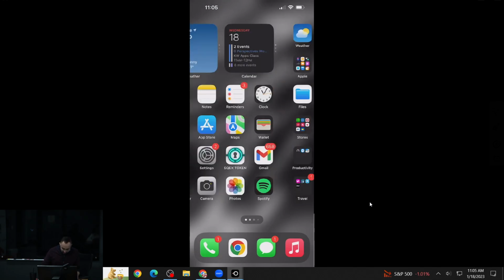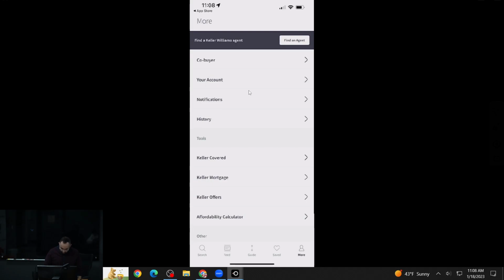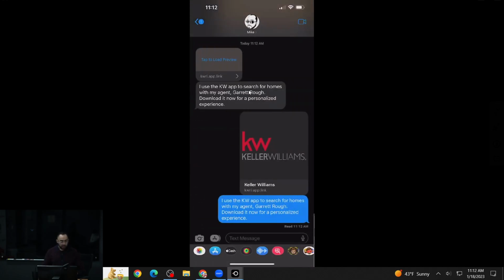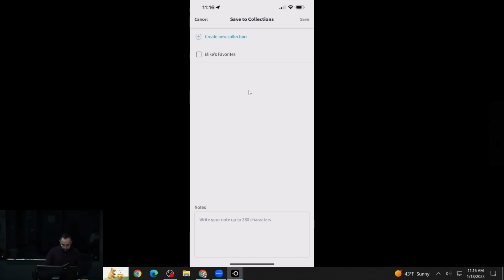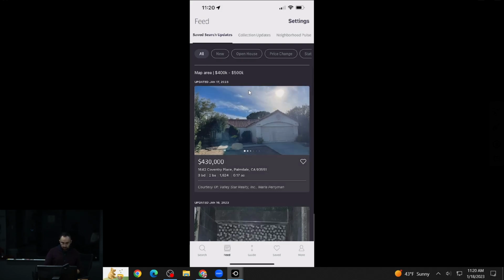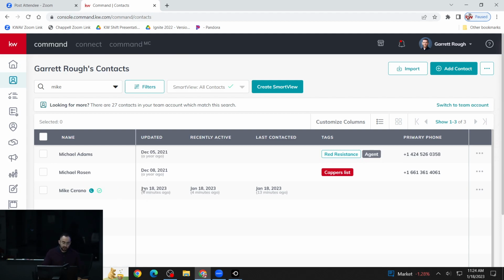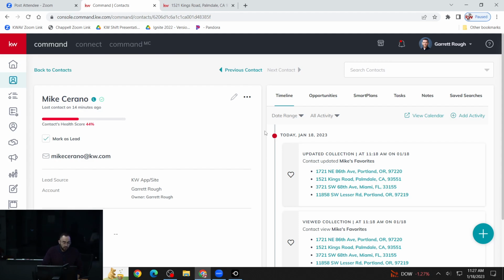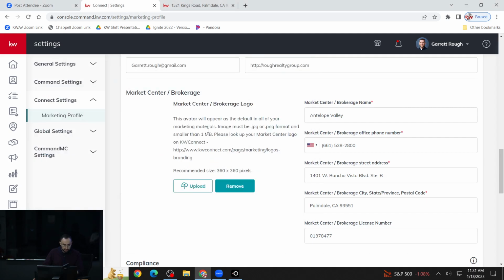How to Use and Share your KW Real Estate App